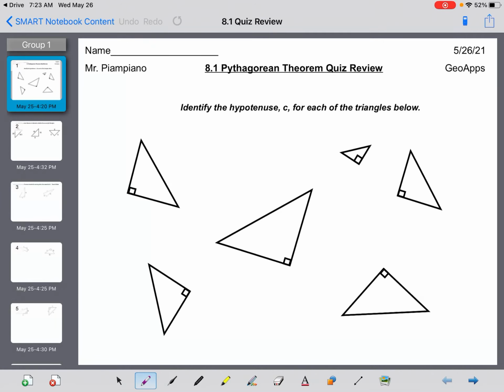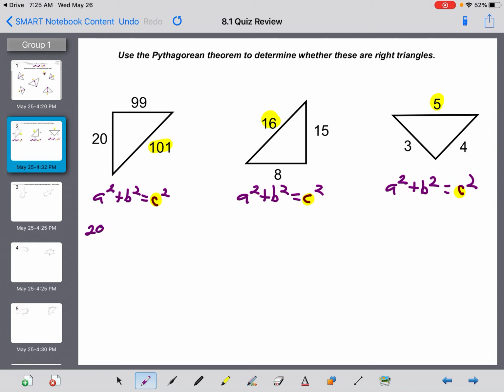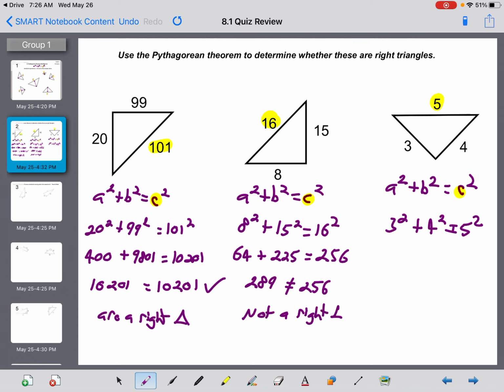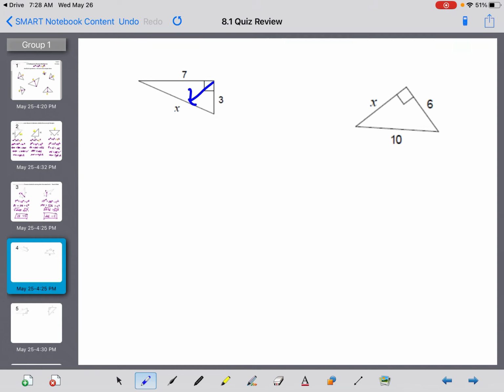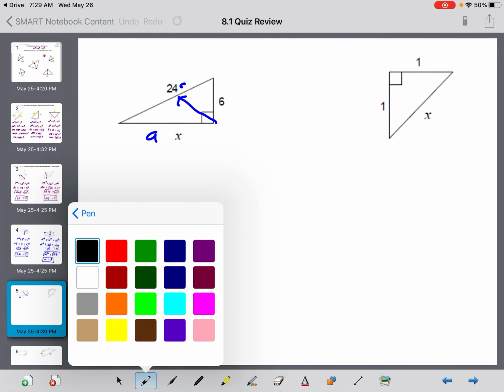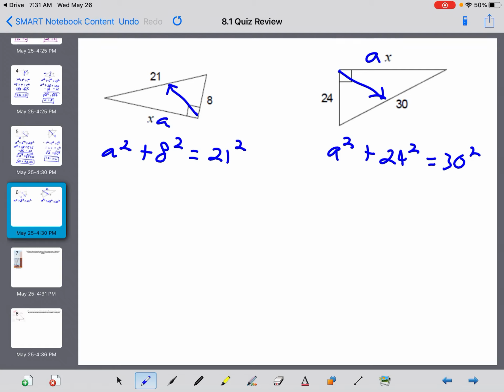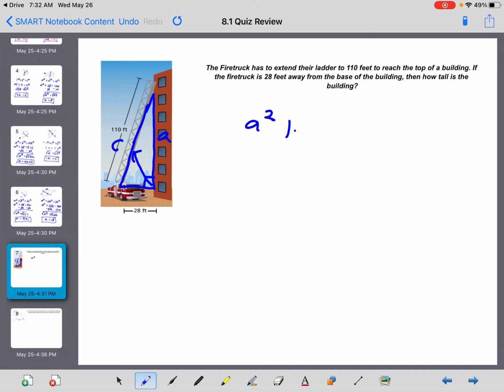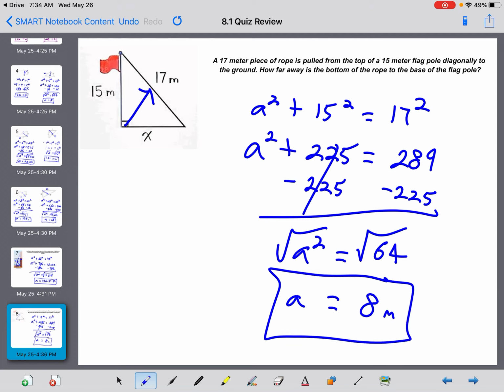8.1 Quiz Review